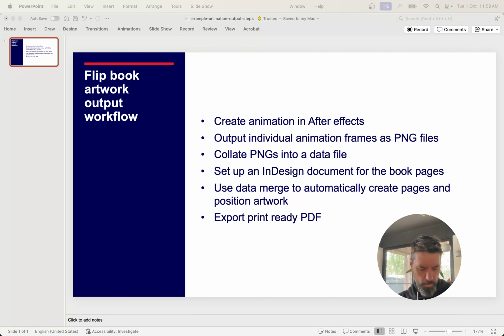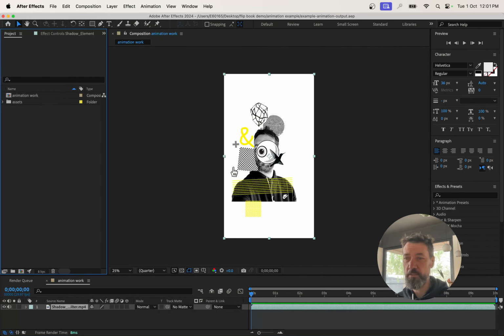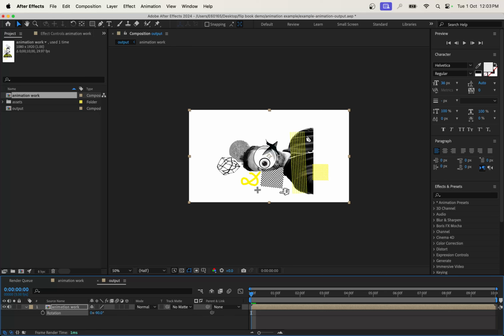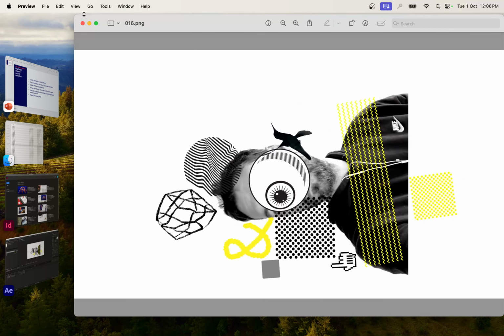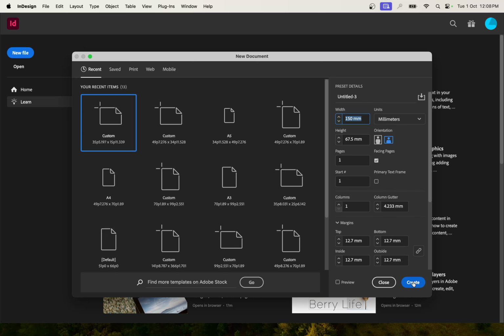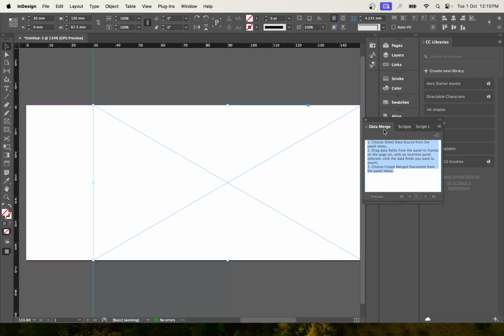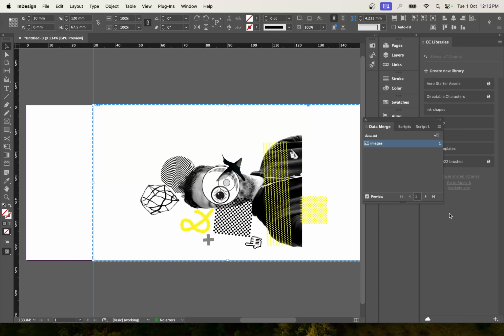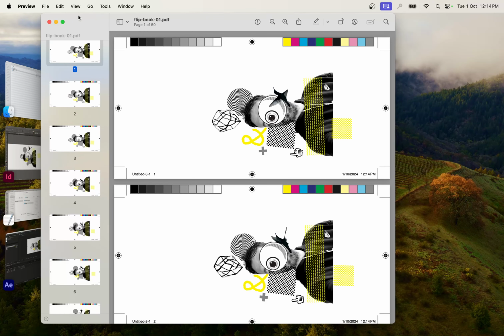Flip book artwork output workflow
Create animation in After Effects
Output individual animation frames as PNG files
Collate PNGs into a data file
Set up an InDesign document for the book pages
Use data merge to automatically create pages and position artwork
Export print ready PDF